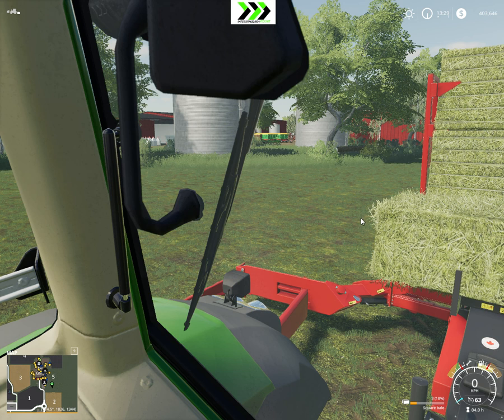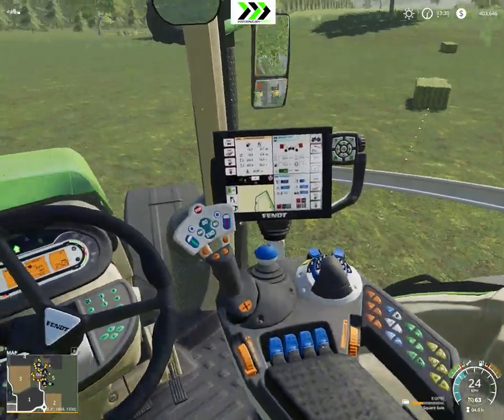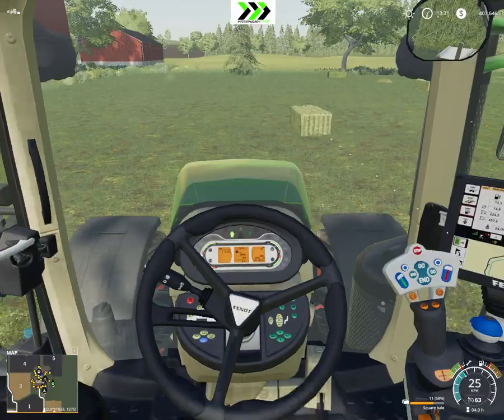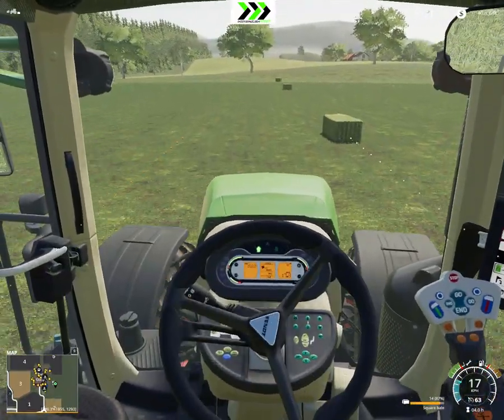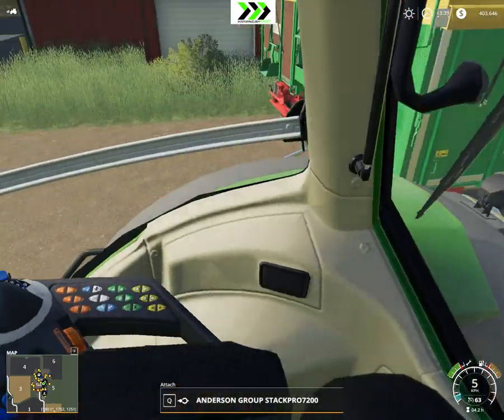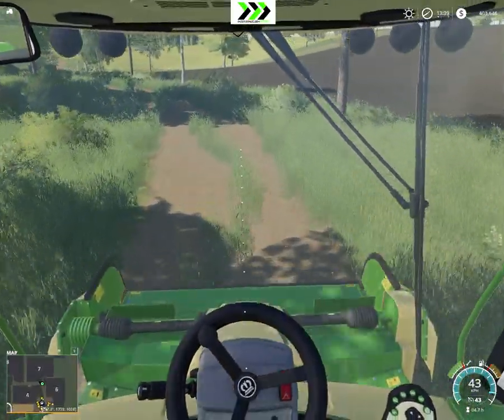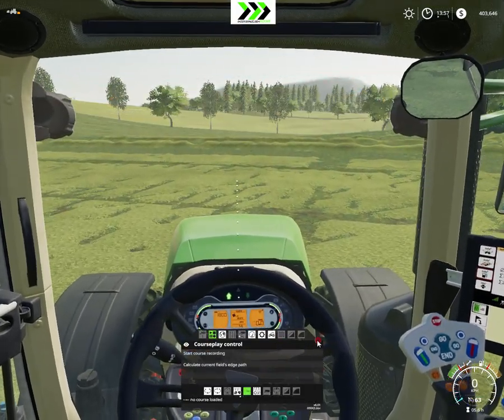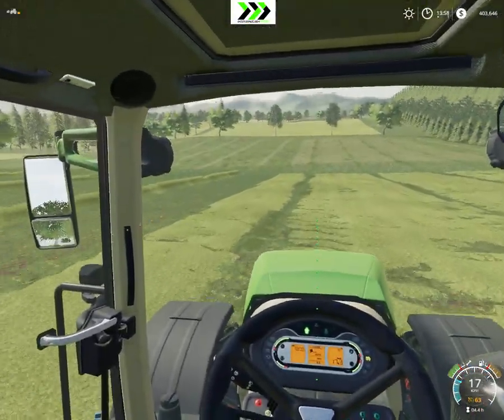Björktorps Gård Let's Play 71 - More baling hay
***Other Youtubechannels***
Farmer Klein

***DLC***
Anderson Group

***TRACTORS***
Valtra series

***OTHER VEHICLES***
Paus TSL 8.7

***TRAILERS***
Fliegl Animal Transporter

***PLACEABLE***
Lime refill

***IMPLEMENTS***
Eniböck Aerostar Rotation 2400

***OTHER MODS***
HorseHelper Mod